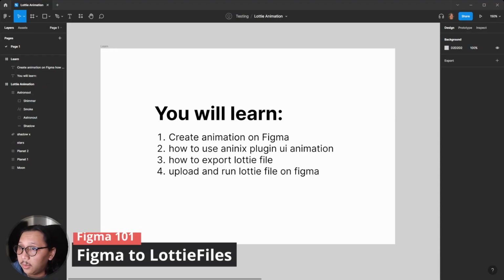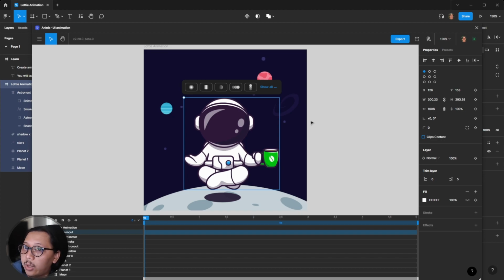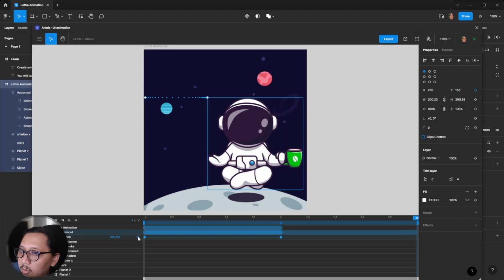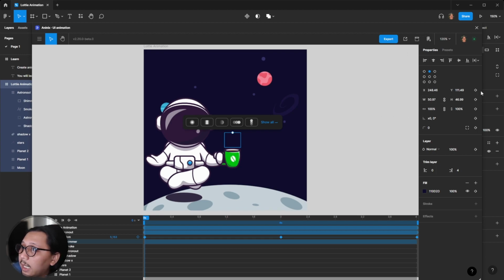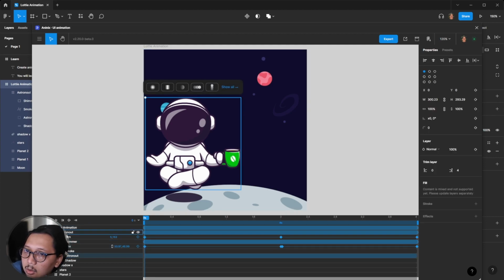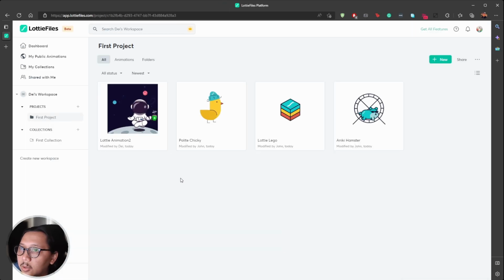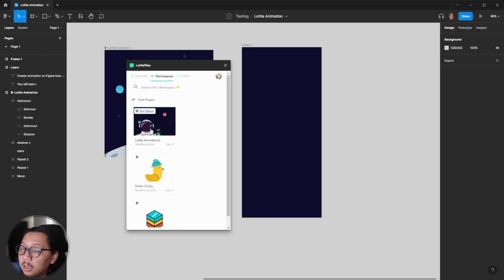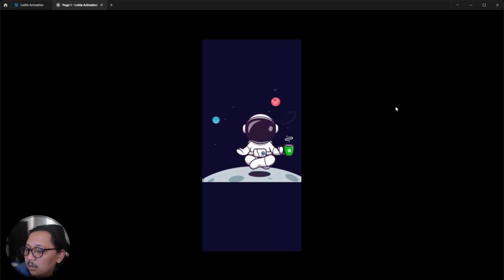Figma101 - How To Create Lottie Animation Using Figma. Super easy!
In this video, I want to show how to create animation using figma. and export to lottiefiles.

Timeline:
00:26 - You will learn
00:47 - Sample Asset
00:59 - Run Plugin
01:09 - Account type
02:02 - Aninix Plugin
02:56 - Add simple animation.
10:15 - Export as LottieFiles
10:49 - Upload Animation to lottiefiles
13:34 - Import lotties to figma
14:35 - Run lottiefiles
16:29 - Outro